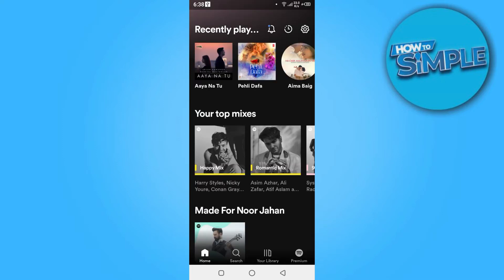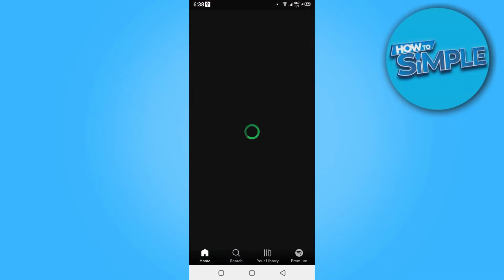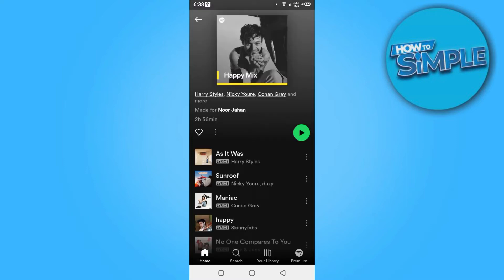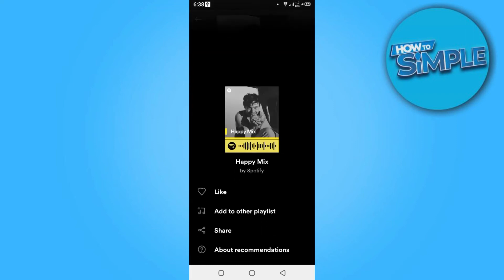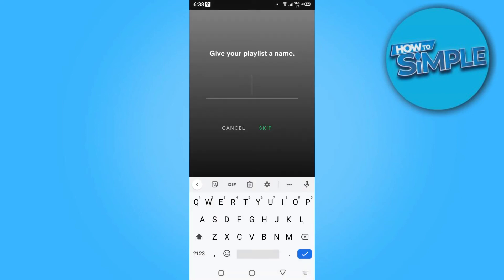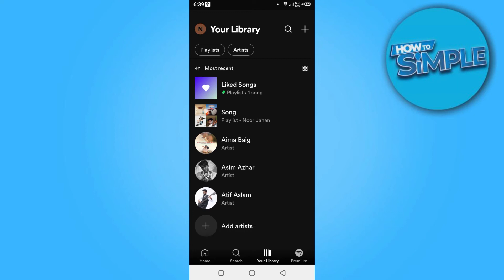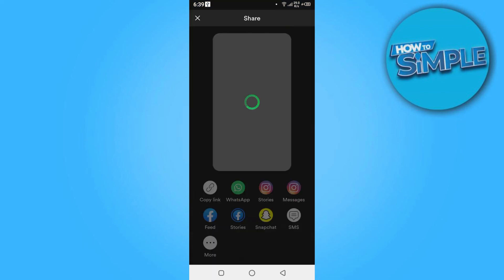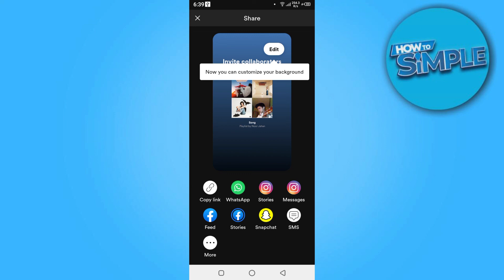How to Make a Collaborative Playlist on Spotify (2025)